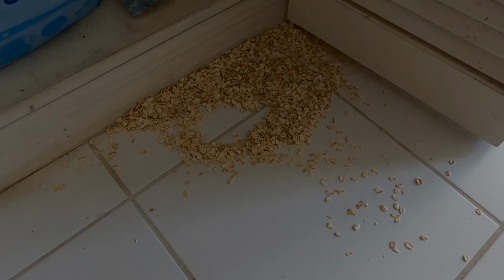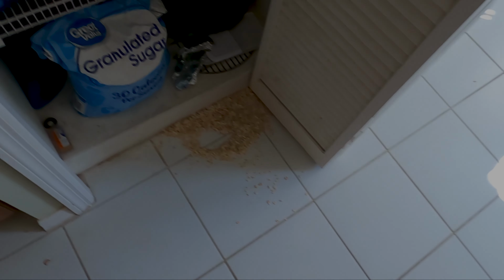Pancakes & Other Stuff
Workout was a success! Could improve but overall I am happy with my day.

Weighted Legs
Isolated Core for 6 minutes
Ran steady state with a few  spurts 16 minutes

We are not quite 30 days in after a good 8 months of nothing so I am turning up the heat slowly.

I am full in with the meal portion and tracking though. Deficit just under maintenance is my goal up until the end of March.

Not happy about losing a couple cups of old fashioned oats. But, these things happen. At least it was dry and didn't explode in the microwave. /shrug

Was thinking about going Live tomorrow on Sat (Feb 6th). I really need to input my data from the last week into MyFitnessPal. Thought I would share it. Not sure if I'm under goal or over but I need to make sure I am taking in enough energy for the output that's been happening.

We can see and talk about that on the live.